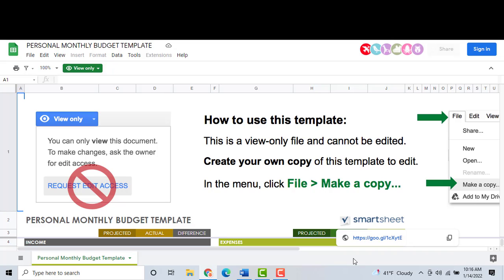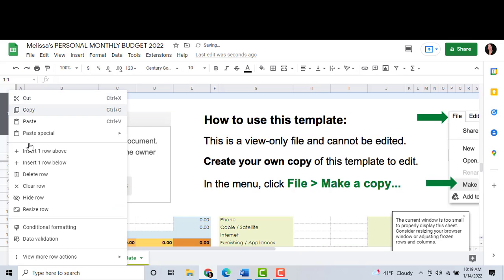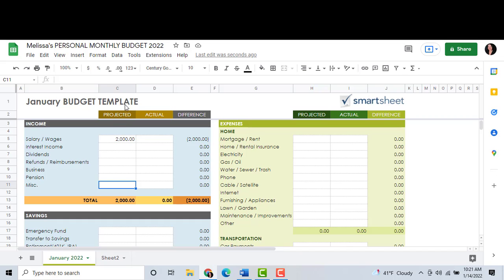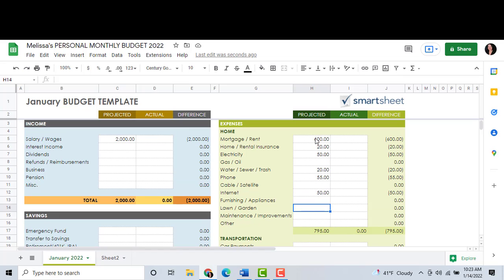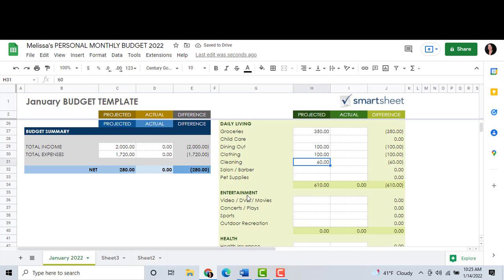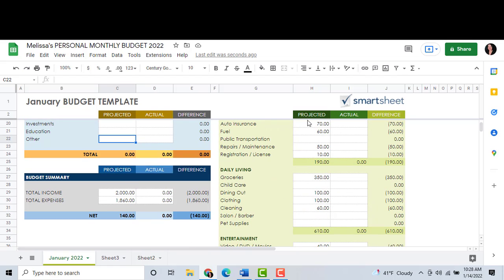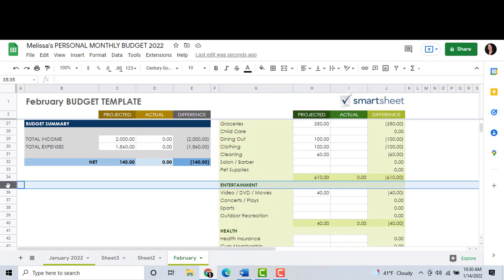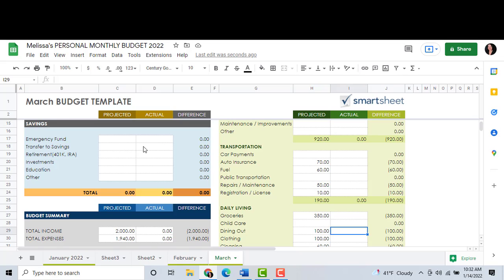Free Google Budget Template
If you want to use a budget but don't know how to use one, you can easily download this FREE Google Docs budget template. I walk you through what entries to type into each box, how it is set up to see your incomes and expenses by categories, and also add new tabs for each month.